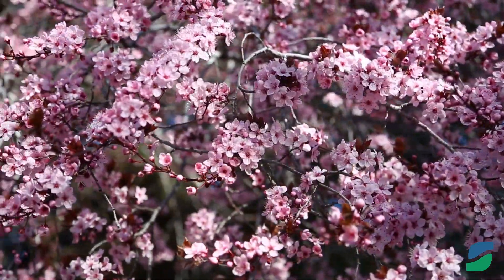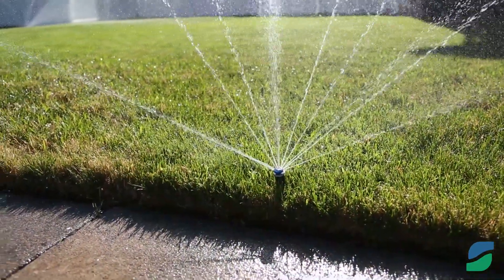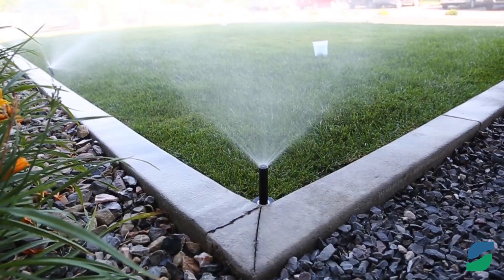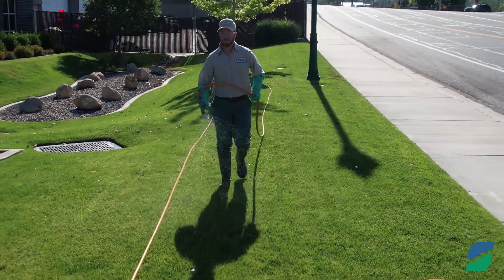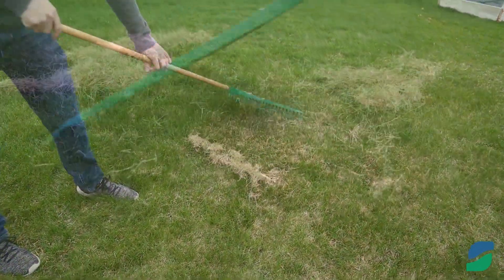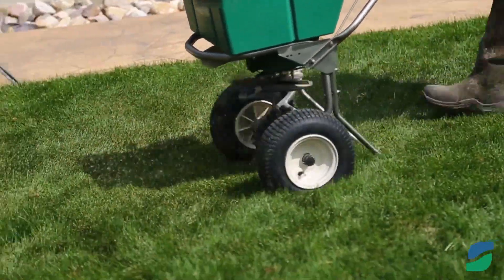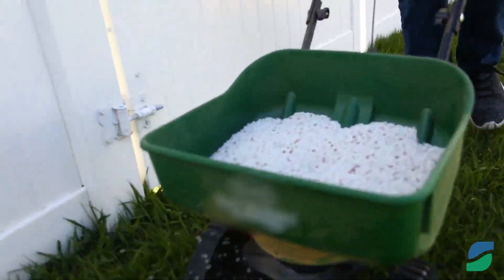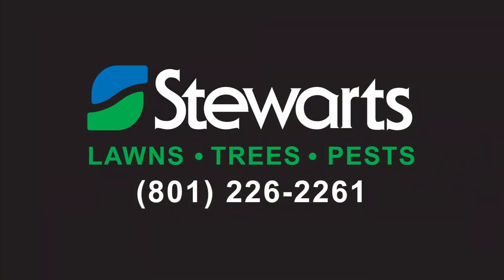Spring Lawn Tips | Utah Lawn Care Advice | When to Start Sprinklers | When to Fertilize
Follow the spring lawn care tips in this video to grow a green lawn this year! You'll learn when to start your sprinkler system, when to start fertilizing, how to check your thatch layer and dethatch if necessary, when to overseed, and when to apply pre-emergent.

We offer a 6-time lawn spraying service that includes season-specific fertilizer, weed control, and grub control (with free resprays between regular treatments as needed).

Transcript: